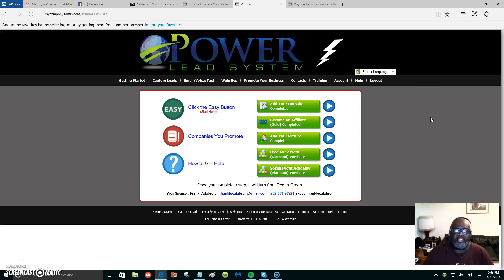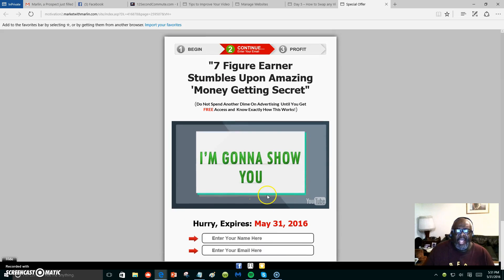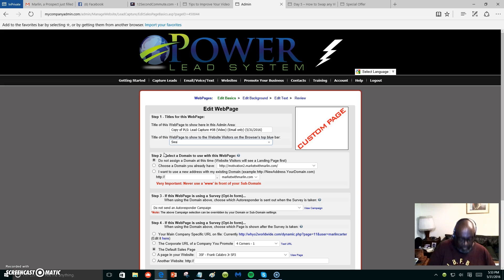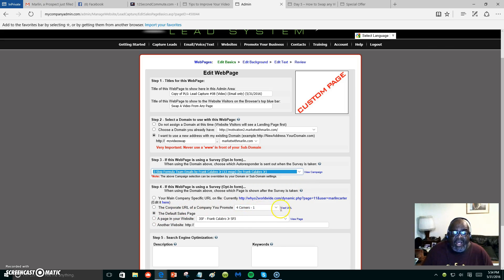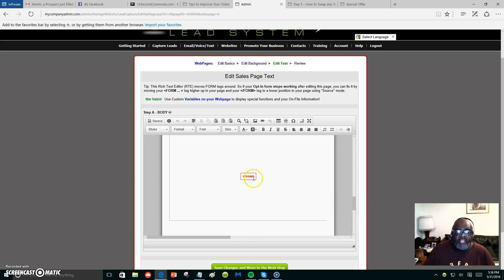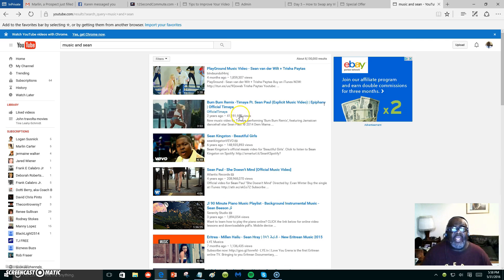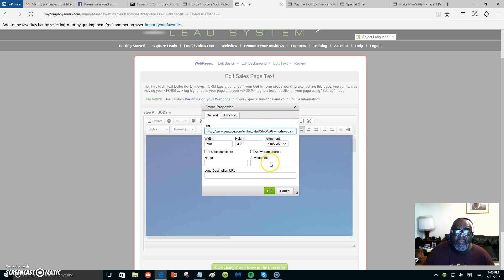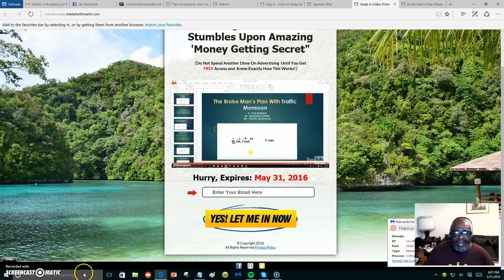Swap A Video From Any Page With Power Lead System..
Videos,
Power Lead System,
Video Swap,
Swap A Video,
Lead Capture Page,
View Power Lead System,
mc9286,